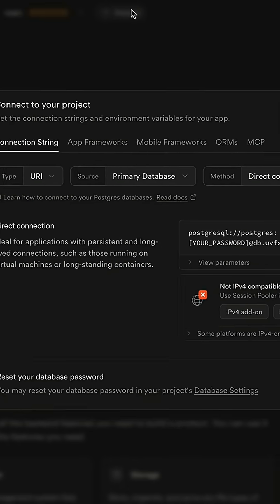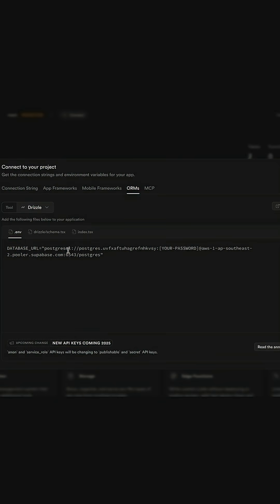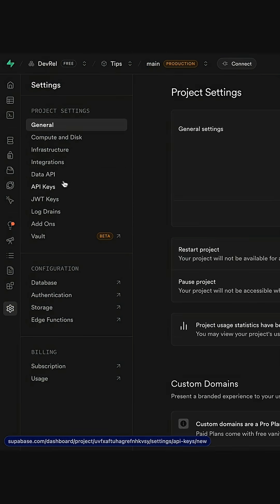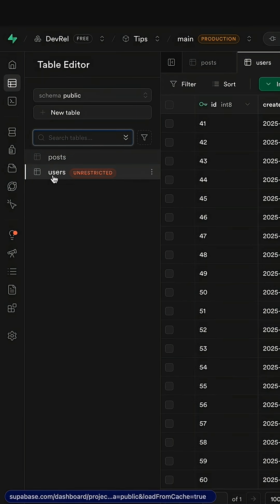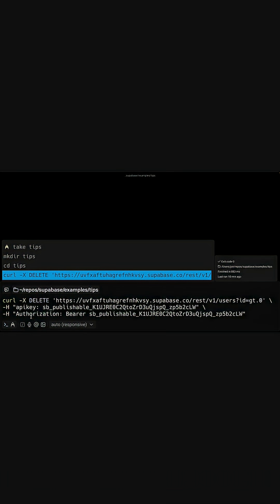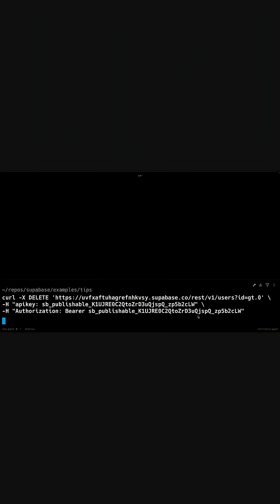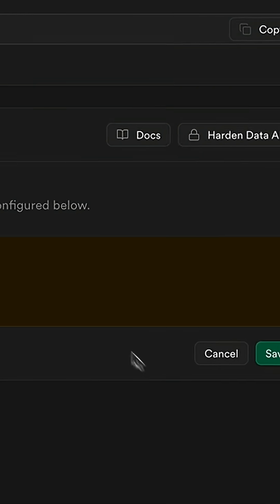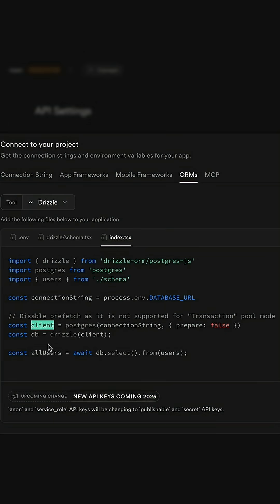Don't forget to switch this off if using Drizzle!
Configure Drizzle to use Supabase correctly!